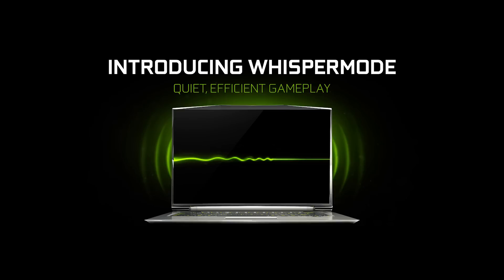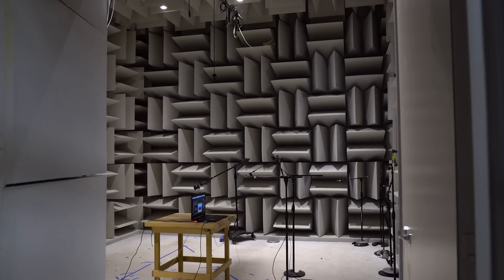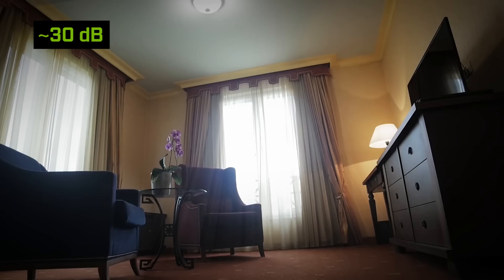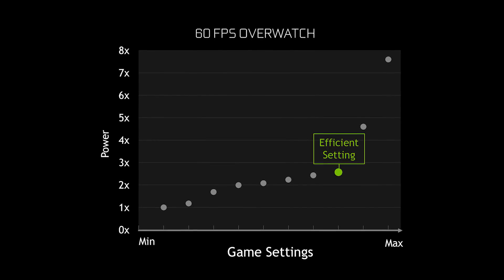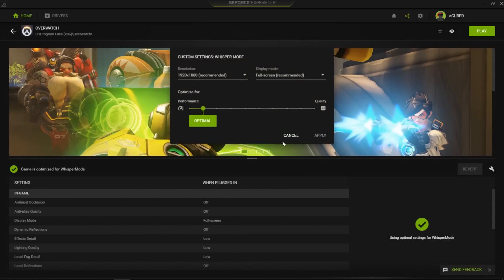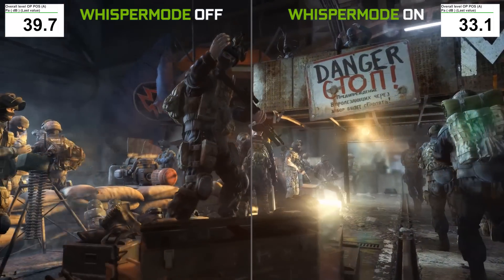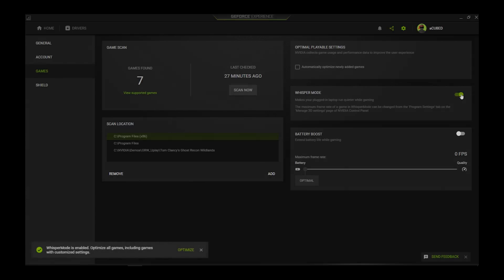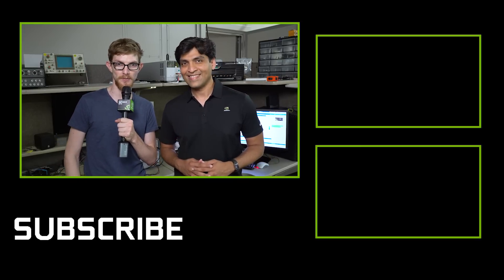Introducing NVIDIA WhisperMode – Quiet gaming on GeForce 10-series laptops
Introducing NVIDIA’s new ultra-efficient mobile gaming technology that makes your plugged in laptop run quieter during play sessions. WhisperMode is designed to minimize the fan noise of your portable rig while still providing an excellent gaming experience.

WhisperMode will be available on all GeForce GTX laptops with GTX 1060 or higher, starting 7/31. It is enabled through NVIDIA GeForce Experience 3.8 and requires GeForce graphics driver 384.76 or higher.